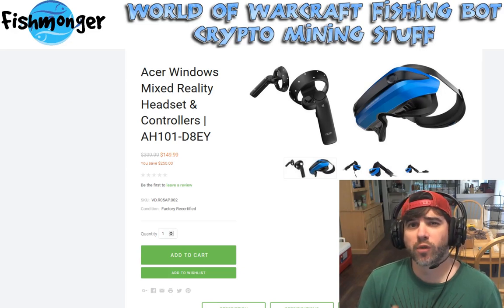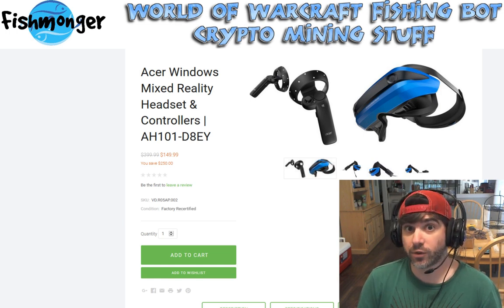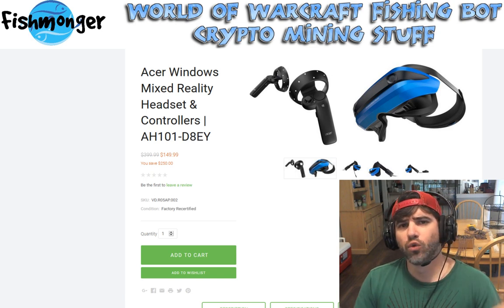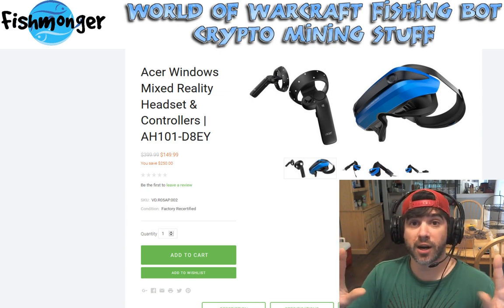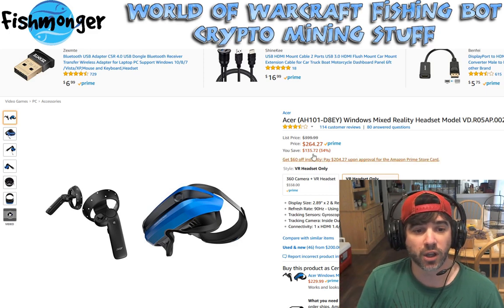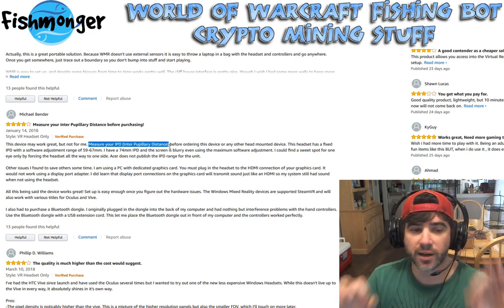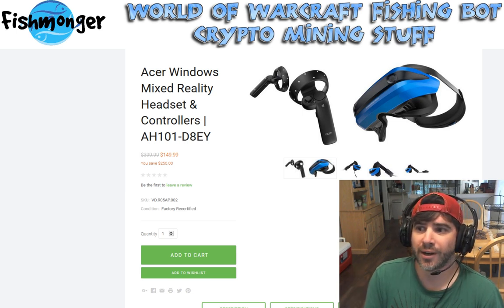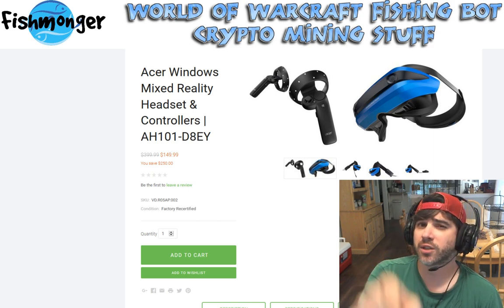$149 VR Headset Preview - Entry level virtual reality desktop and gaming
Currently on sale for $149 - the Acer Recertified VR headset.

Timestamps
0:00 Me talking about stuff

Description
Found this deal online and wanted to share before it was too late.

*YMMV*

Nicehash: 3NHBAaRAxexSouXpSJYs7NoTdft21M7GB5
Bitcoin BTC: 1Q1LBSzmCXSgx6QxwMQpwARCRWL6XBr9rB
Litecoin LTC: LeKdeVRFdb5upn5VW92CBmdxvBE7MABpqW
Ethereum ETH: 0xC791b2EaAC5f627c028FDbCe1F56b6306F86b936
Zcash ZEC: t1gD8JJuSWVhh5PZVnKoKyScomCK65ujuJK

Questions? Comments?